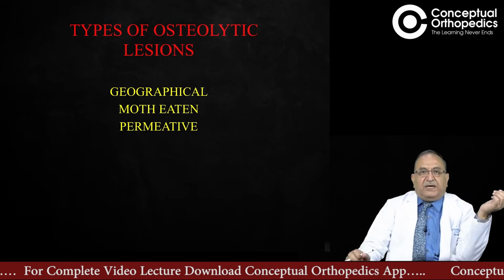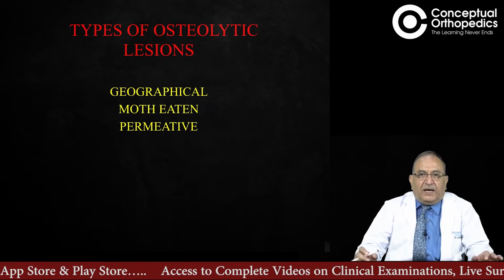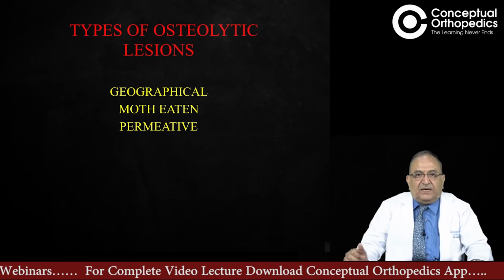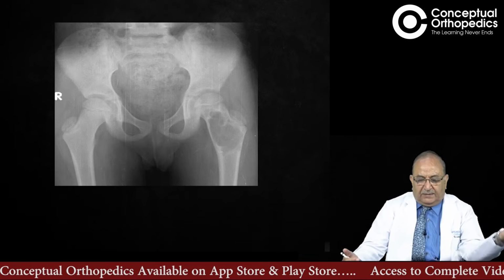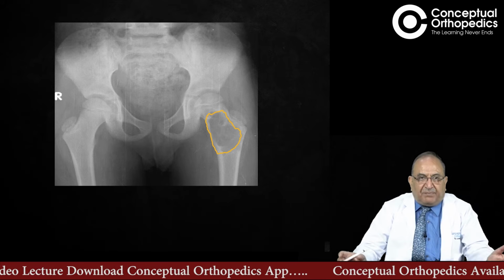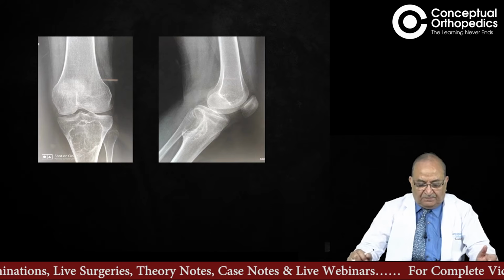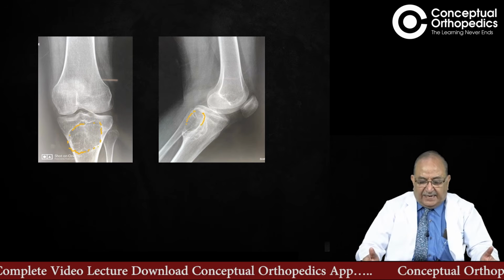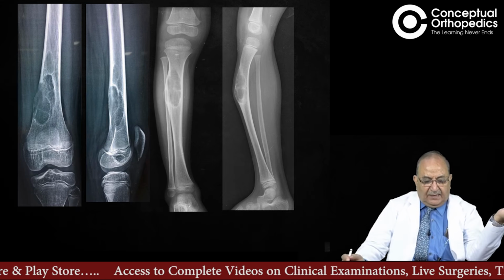Bone Tumor X-rays by Dr. V. K. Gautam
Get your concepts cleared and let your fears go away.

Happy Learning!